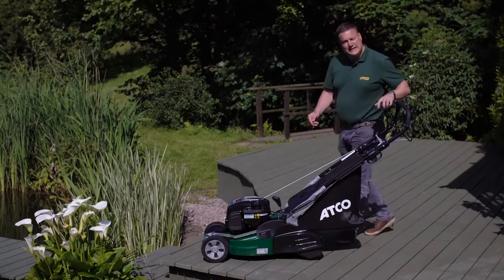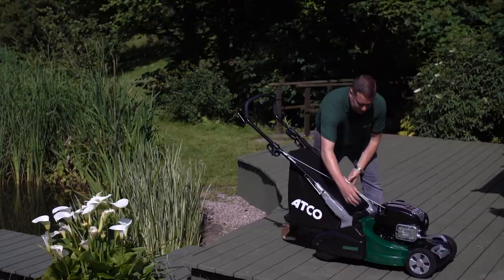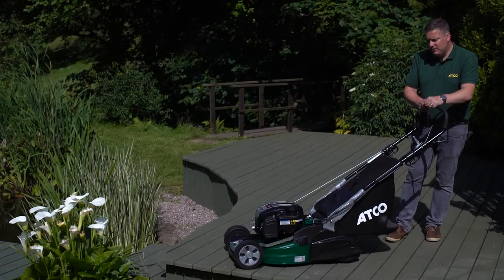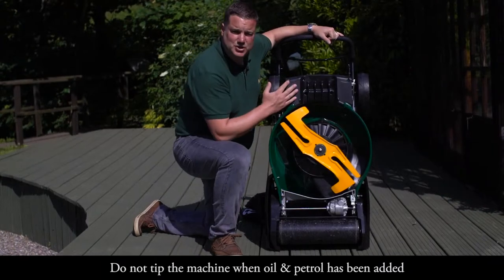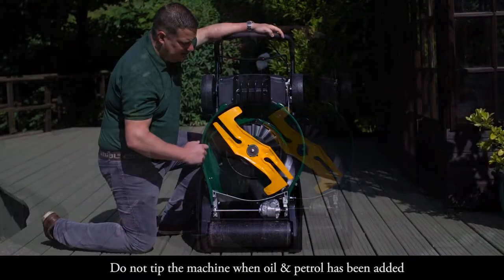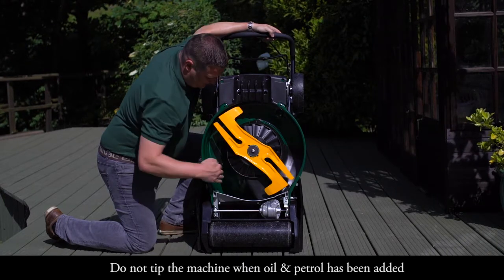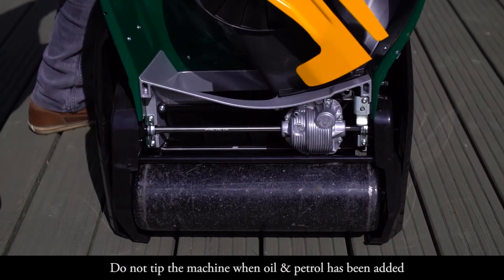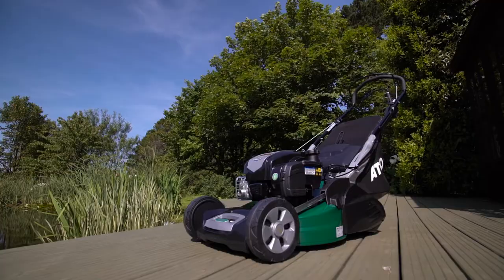Introduction to the Atco Liner 19S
An Introduction to the features and benefits of the Atco Lawnmower